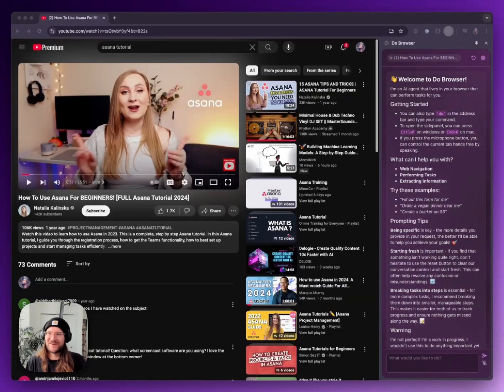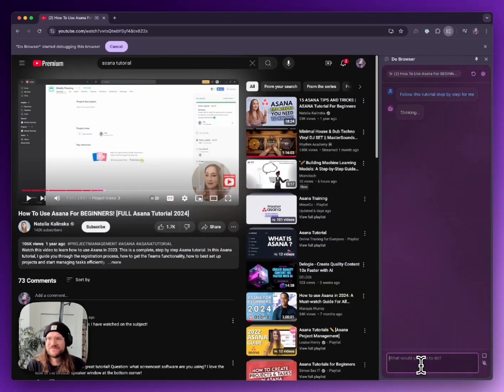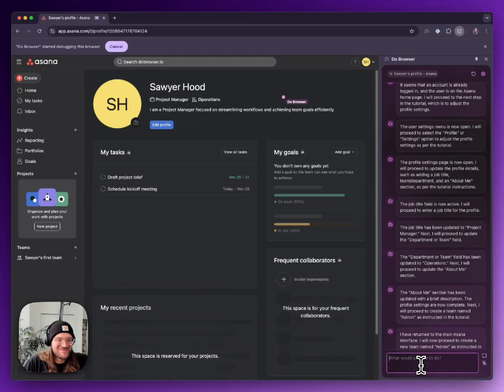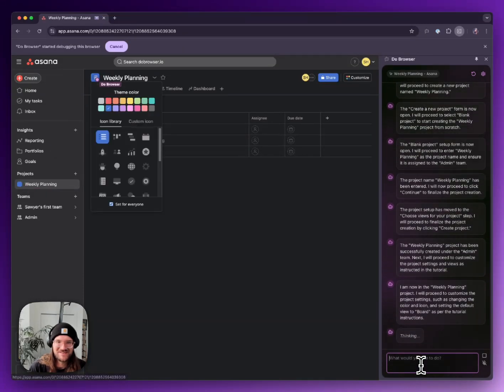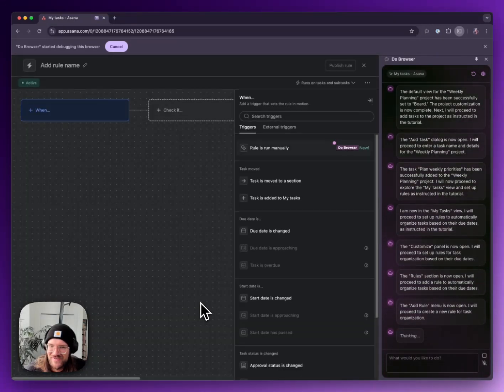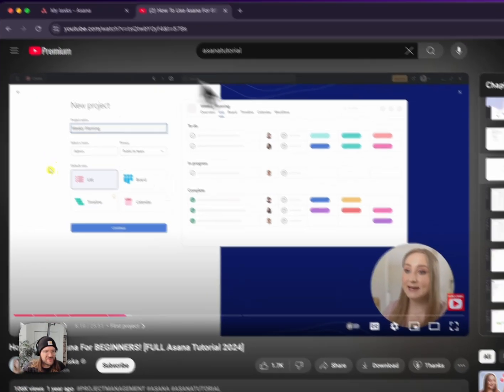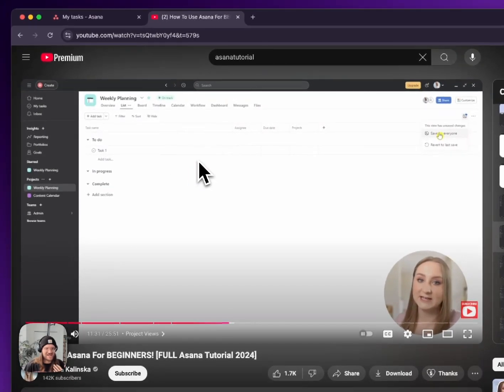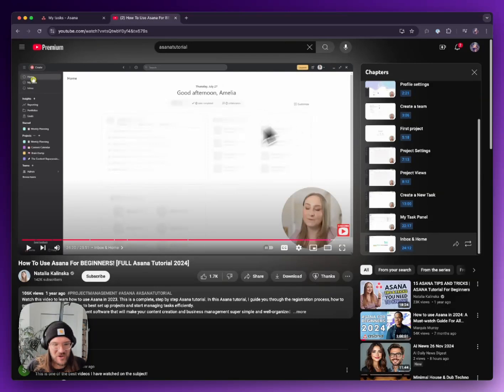AI Agent Following Youtube Tutorial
This is a demo of me asking dobrowser.io to follow a youtube tutorial!